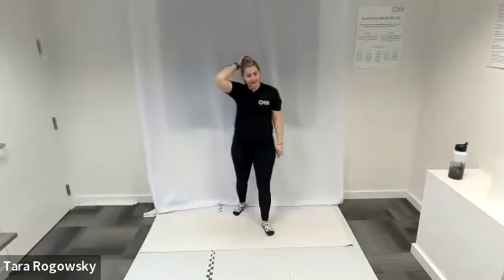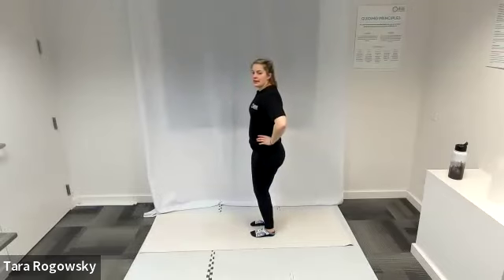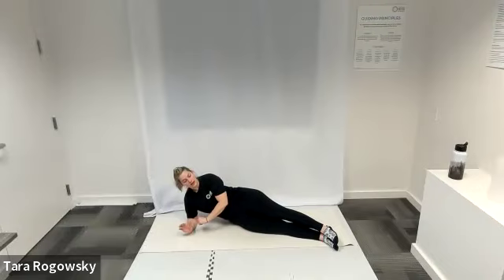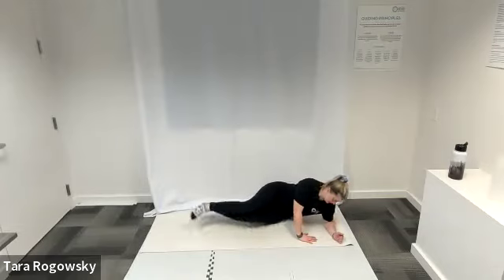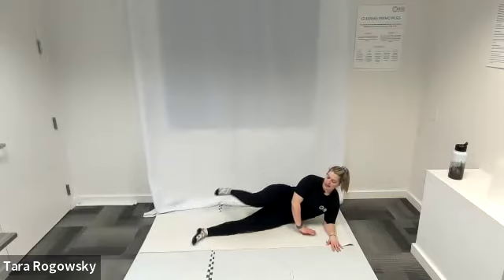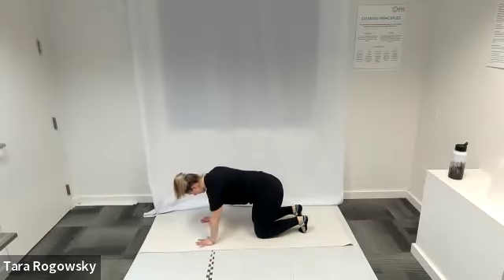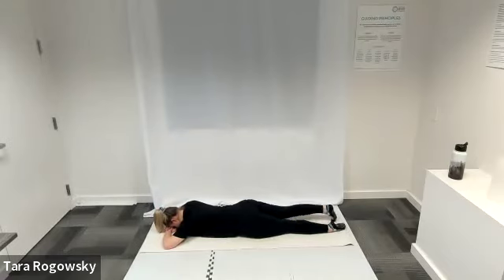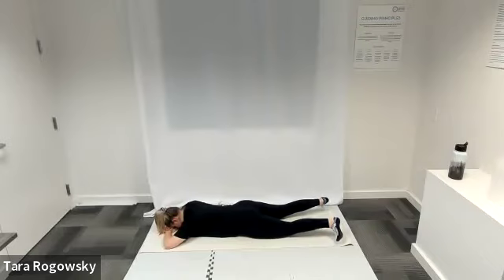Day 4 - Glutes & Hamstrings - 7 Day Pilates Challenge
Welcome to NWABA's 7 Day Pilates Challenge! On day 4 we focus on engaging and strengthening the glutes and hamstrings.